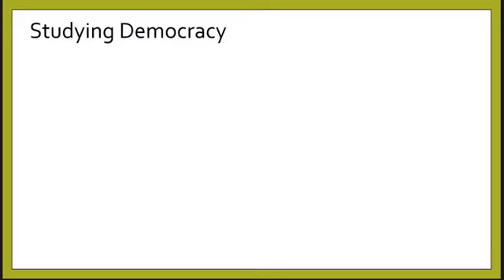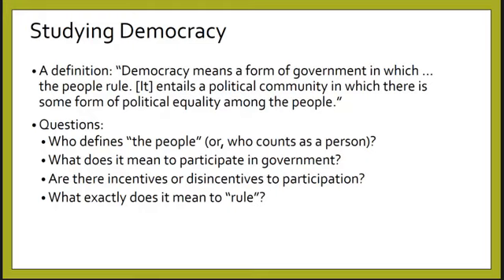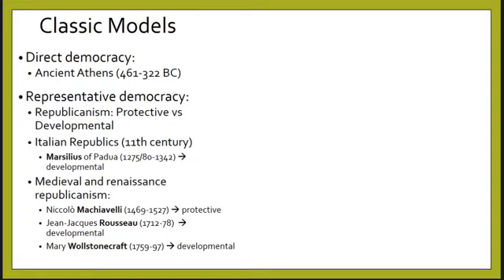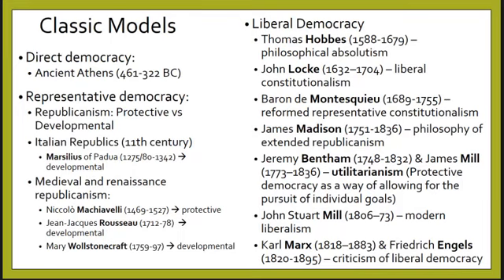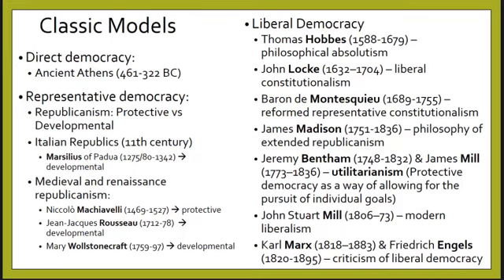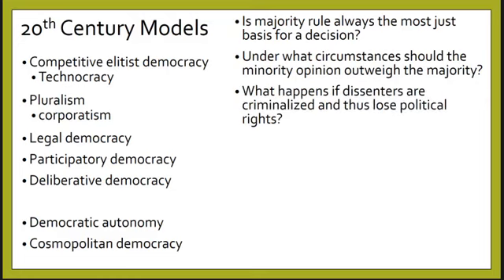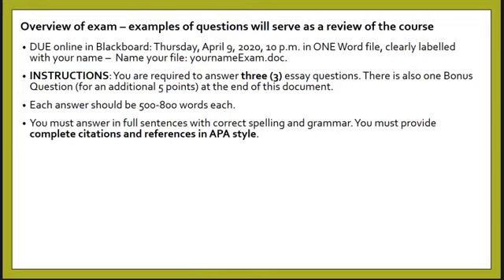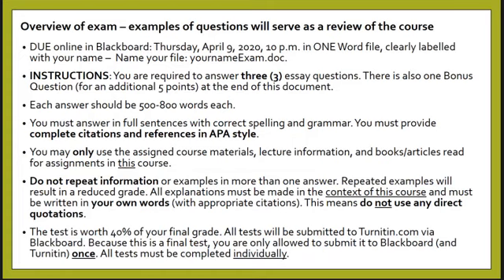Review1 intro (video 1 of 10)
POSC 1200 Review1 intro (video 1 of 10)